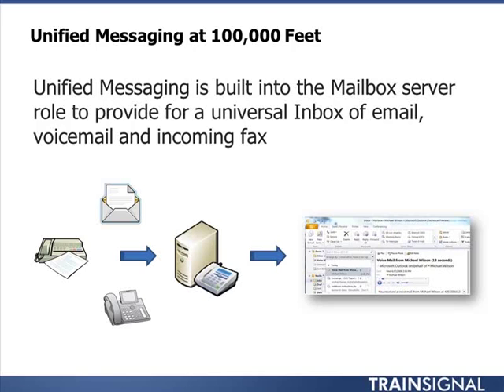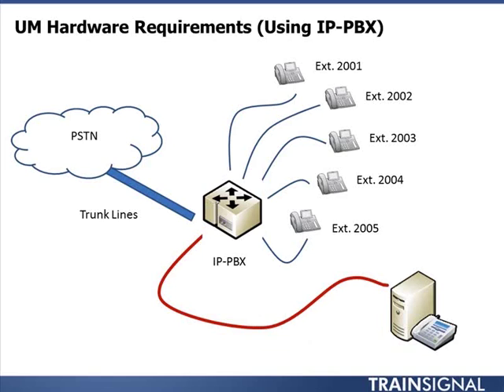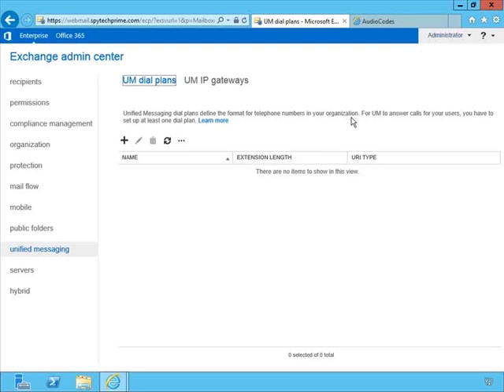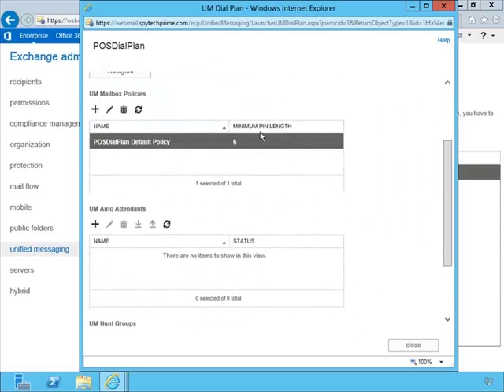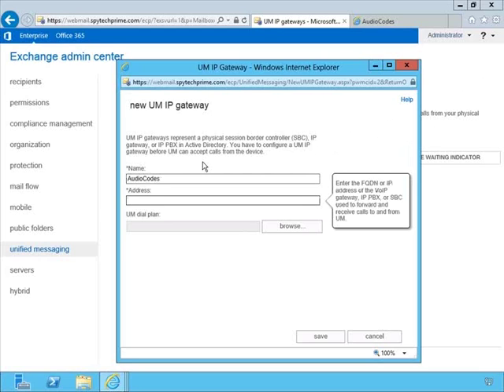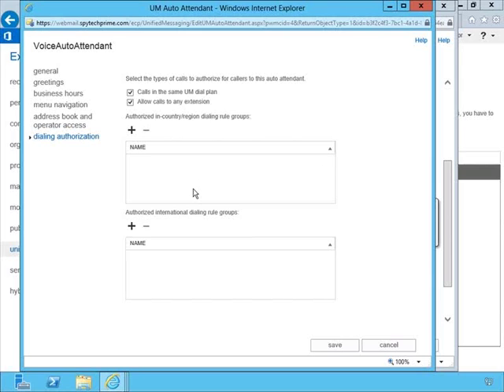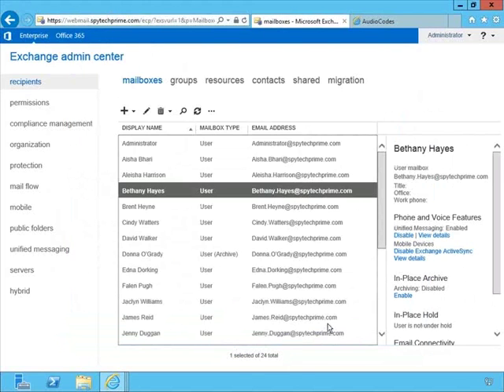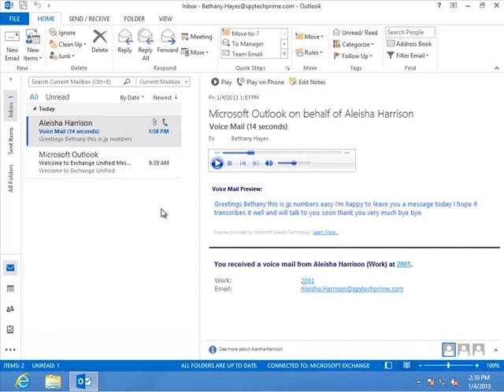Exchange 2013 part 19